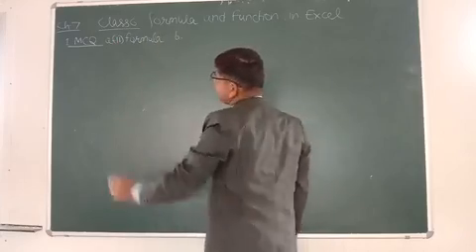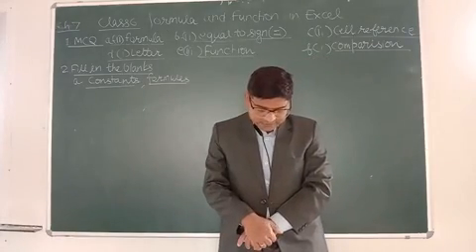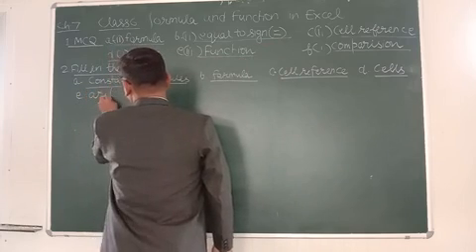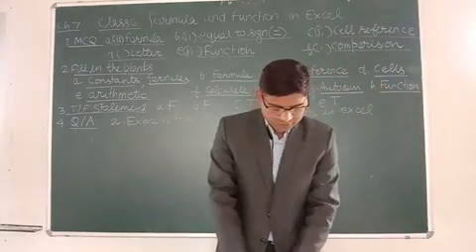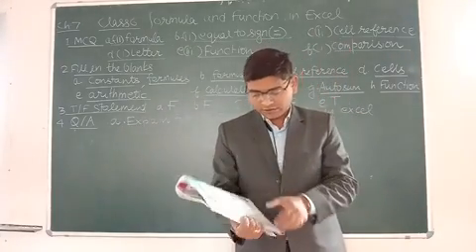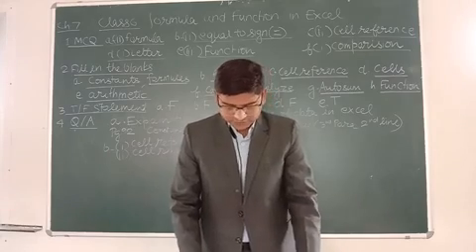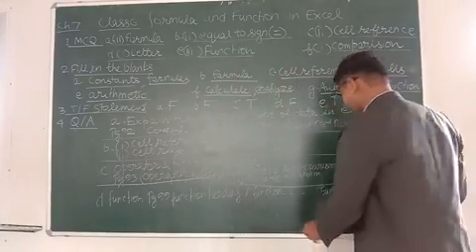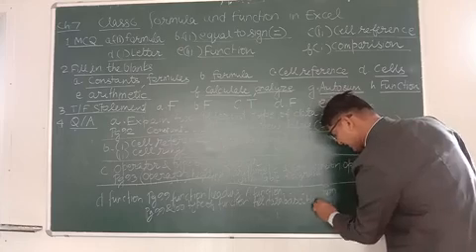Computer Class 6 chapter 7 formula n Function exercise